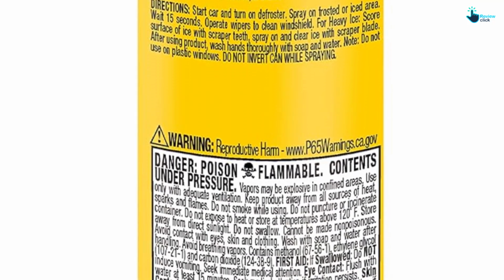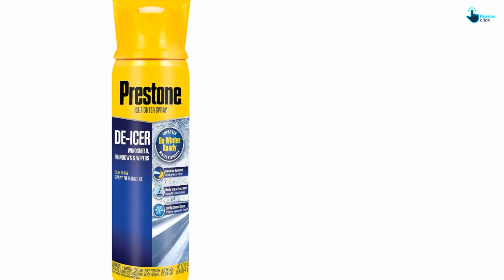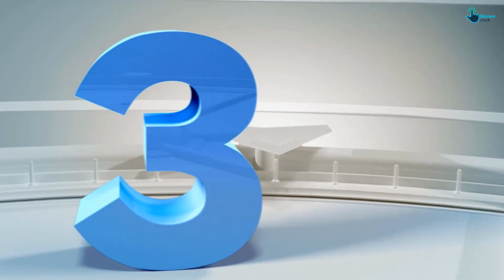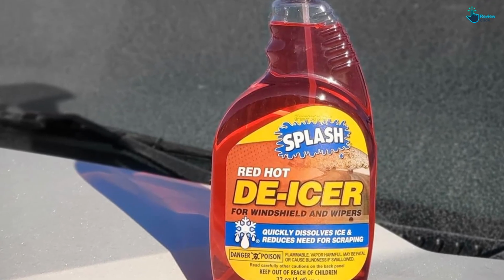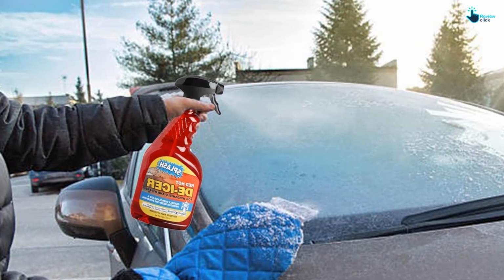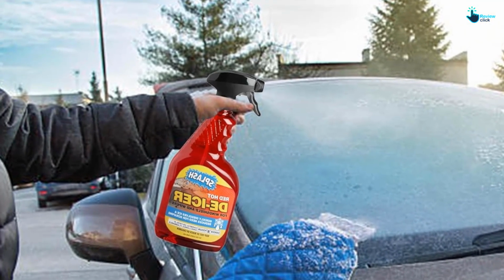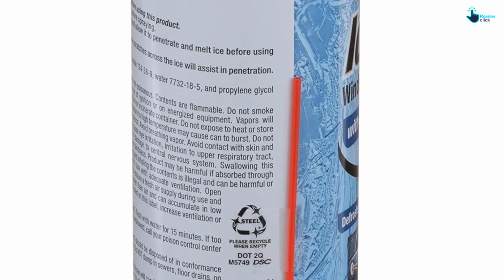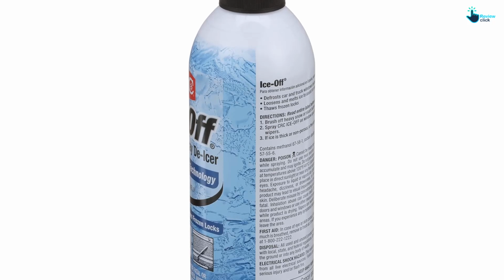Top 5 Best De Icer in 2025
▶️ 5. CRC 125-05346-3 Blue & White De-Icer Spray

▶️ 4.  Prestone AS244-6PK Windshield De-Icer

▶️ 3.SPLASH Windshield Trigger Spray De-icer

▶️ 2. Penray 5216 Windshield Spray De-Icer

▶️ 1. CRC 05346 12 Ounce Ice-Off Spray De-Icer

We hope you like the  Best De Icer we select for this year.

If you have any questions related to the  Best De Icer which are listed here, please leave a comment down below and we will get back to you as soon as possible.